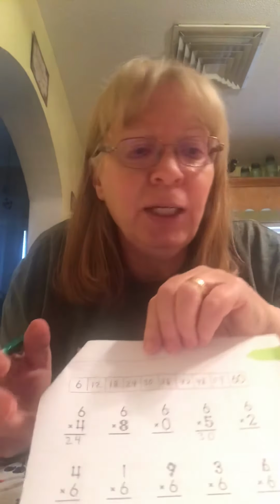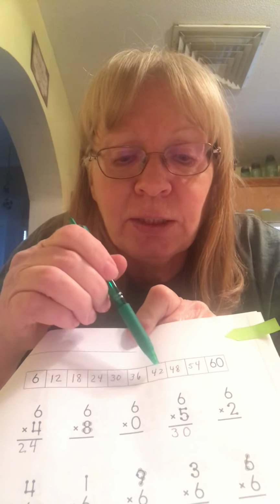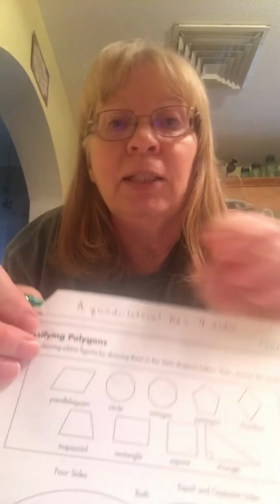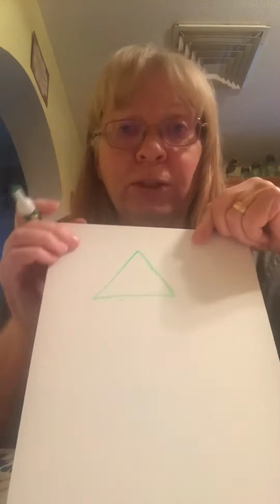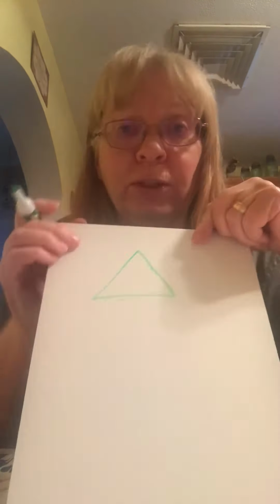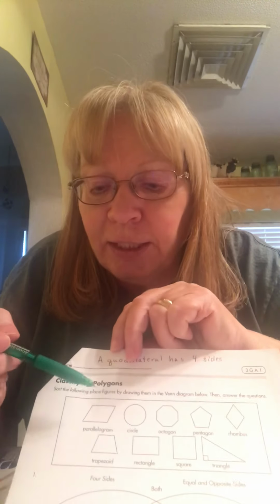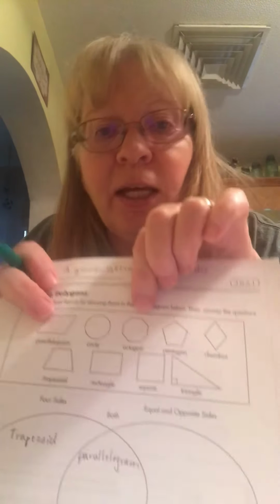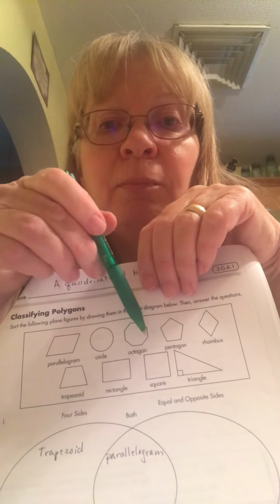Math 1st Hour April 8